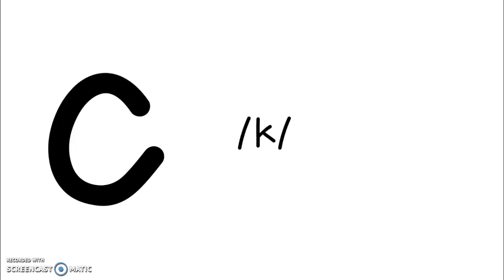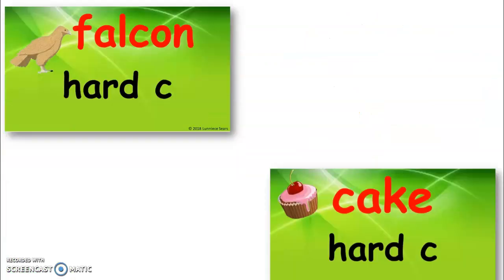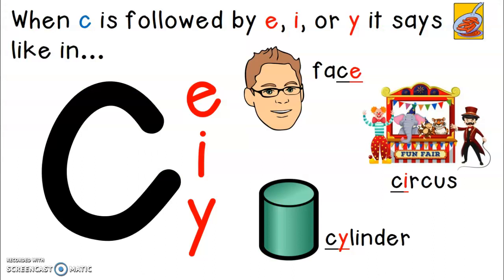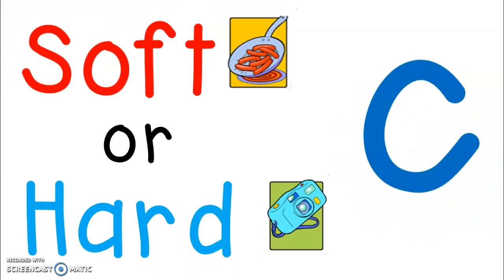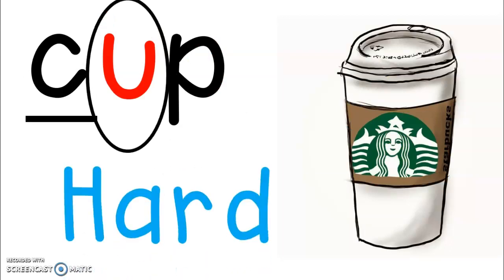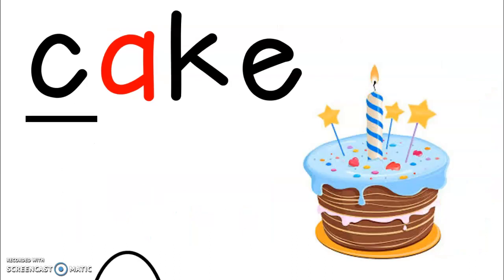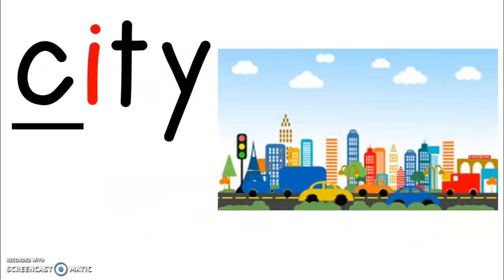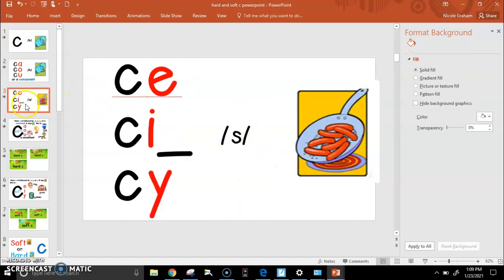Hard and Soft c